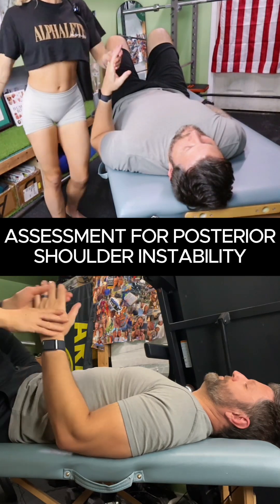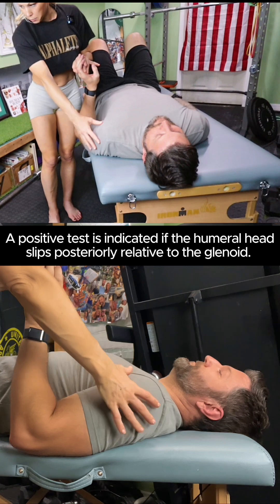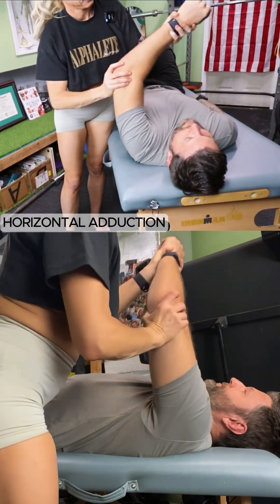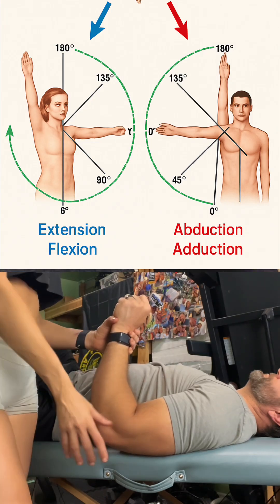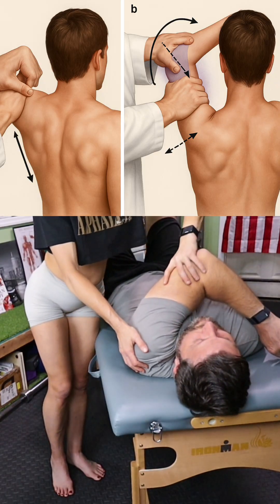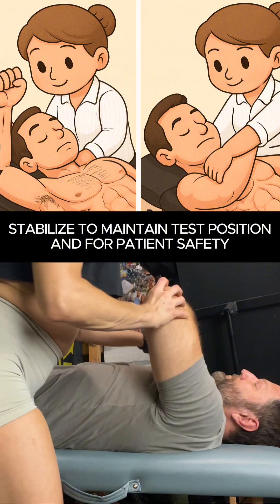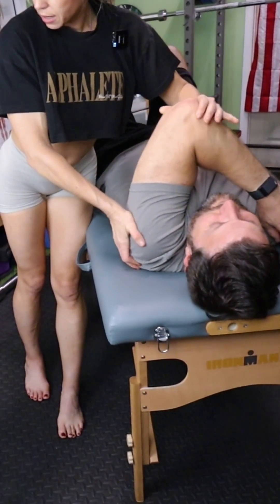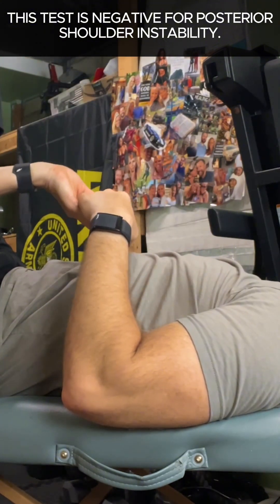DOES THE ANGLE OF ABDUCTION MATTER WITH SHOULDER STABILITY?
THE NORWOOD STRESS TEST: ASSESSMENT FOR POSTERIOR SHOULDER INSTABILITY. VARIOUS LIGAMENTS ARE MORE ACTIVE AT DIFFERENT ANGLES OF SHOULDER ABDUCTION.